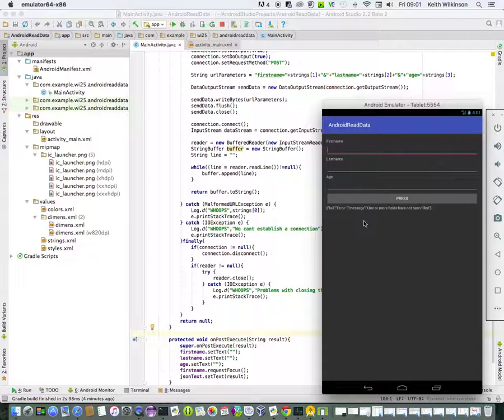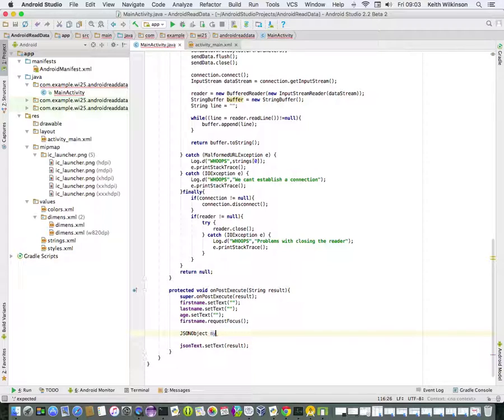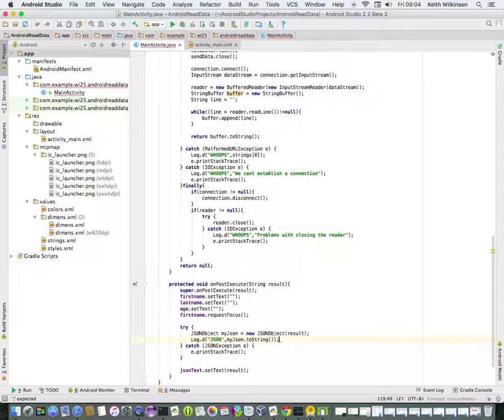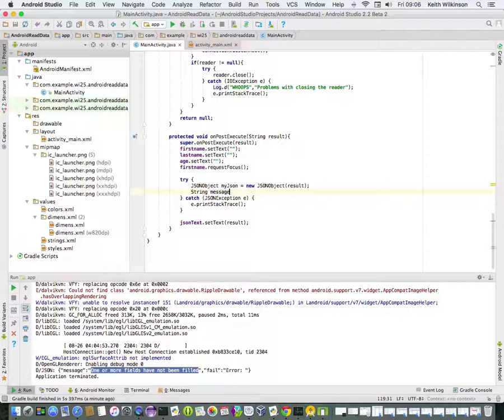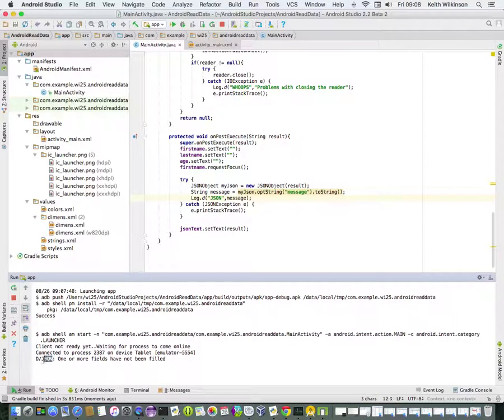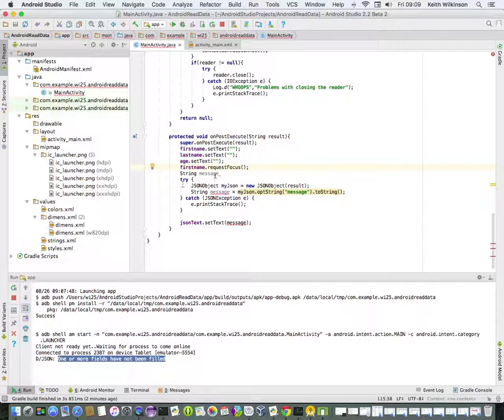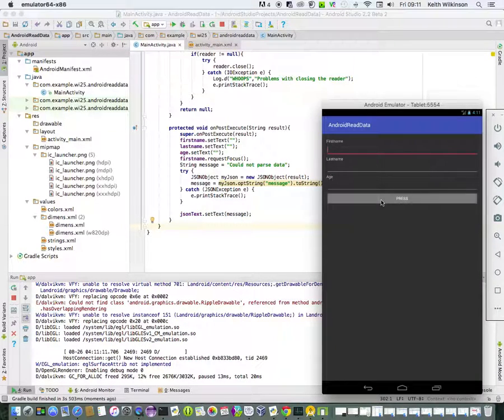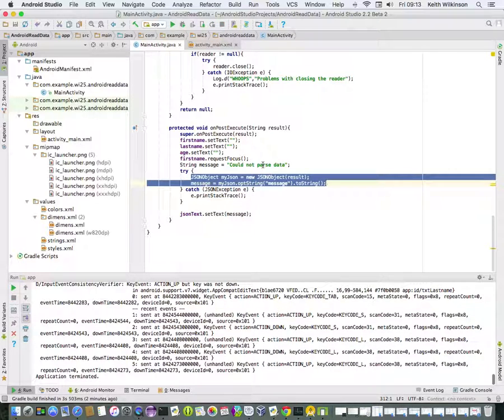GCE101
Parsing the returned json data